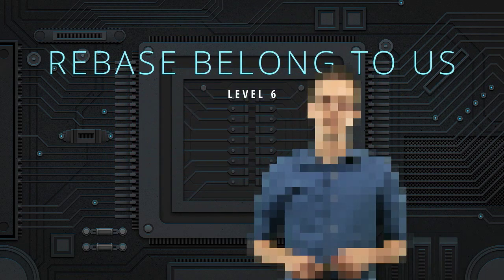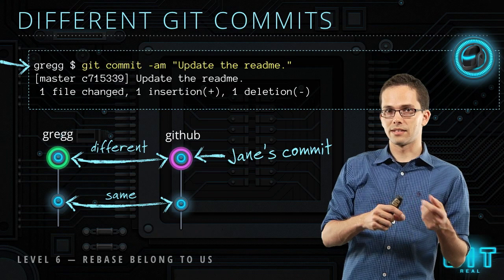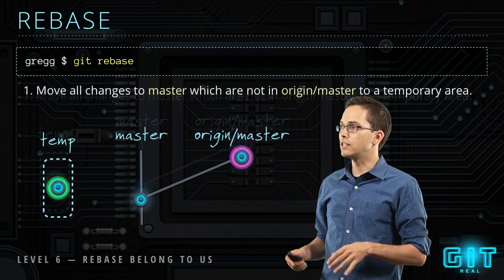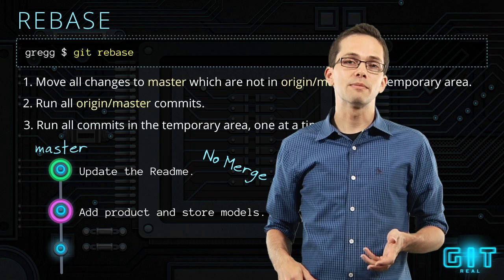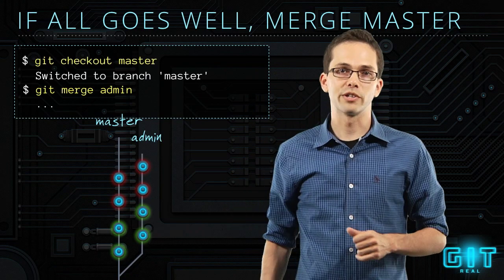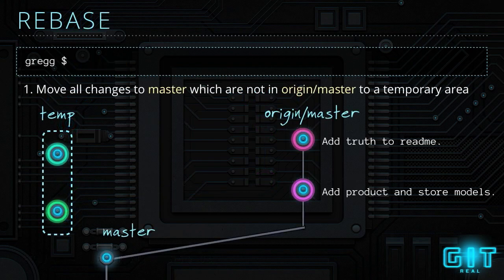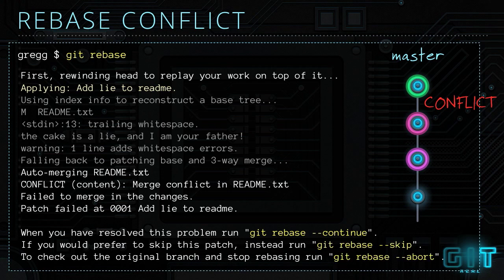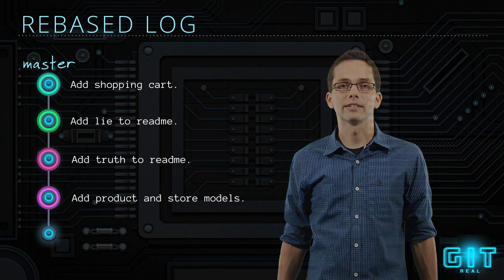Git Basic Part 6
Git Tutorial for beginner.